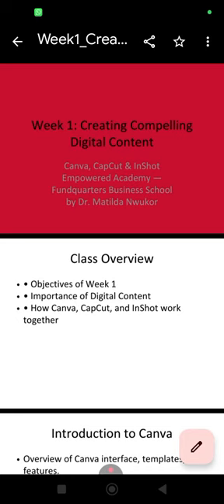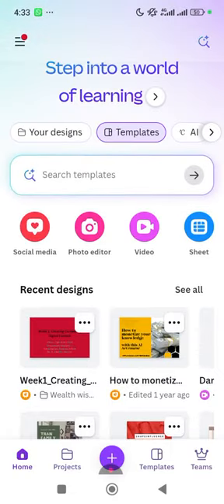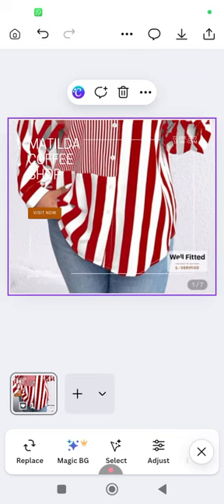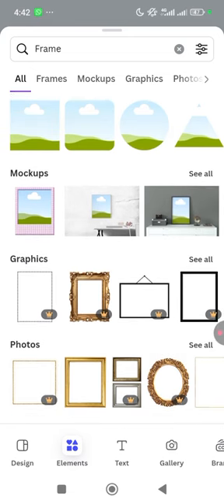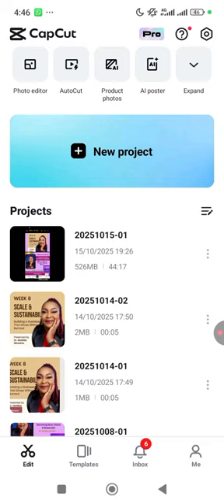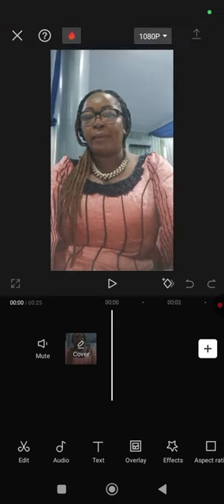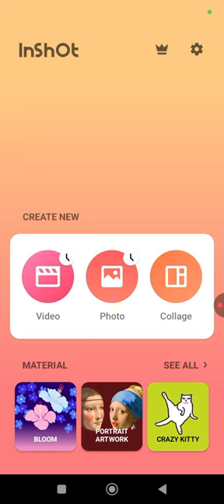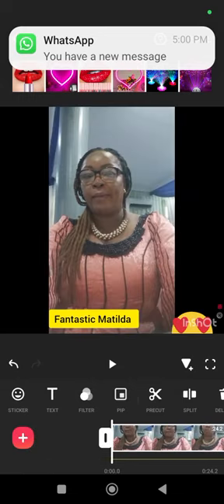🎥 Digital skills Series, Week 1: Creating Compelling Digital Content — Canva, CapCut & InShot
Welcome to Week 1 of the Empowered Academy Digital Skills Series by Dr. Matilda Nwukor — proudly powered by Fundquarters Business School.

In this class, you’ll learn how to create stunning visuals and videos that sell your story, brand, or business — even if you’re not a tech expert! ✨

📘 What You’ll Learn:
✅ How to use Canva to design professional posts, fliers, and social media graphics.
✅ How to edit videos like a pro using CapCut — transitions, captions, and reels.
✅ How to make quick, engaging mobile videos with InShot.
✅ Tips for branding, color psychology, and storytelling through digital design.

🎯 Who This Class Is For:
Women entrepreneurs, midlife professionals, and digital creators who want to grow their online visibility, income, and confidence through compelling content.

💡 About Empowered Academy:
Empowered Academy by Fundquarters Business School helps women and youth gain clarity, confidence, and cashflow through practical digital and business education.

💬 Join our Telegram: Empowered Academy Community